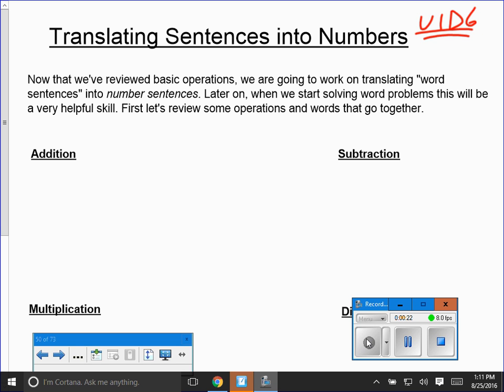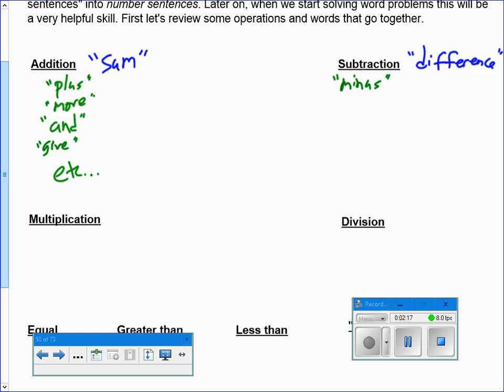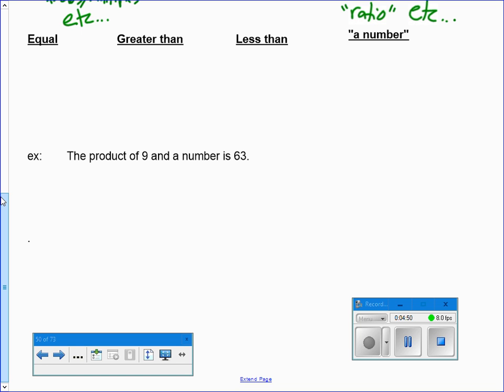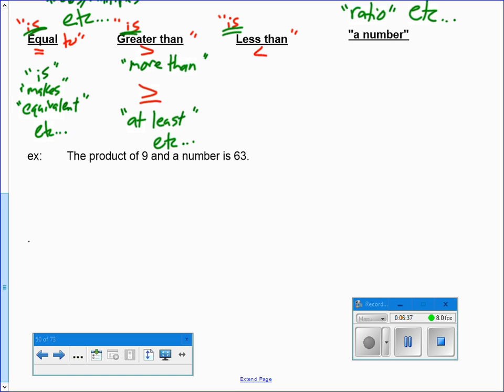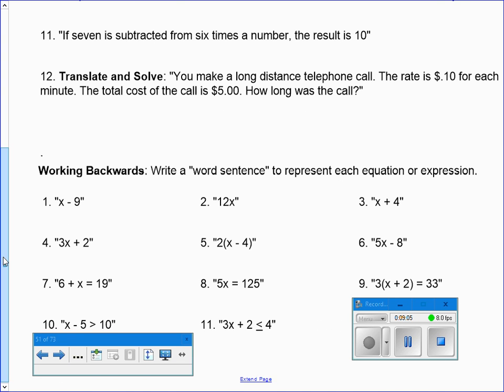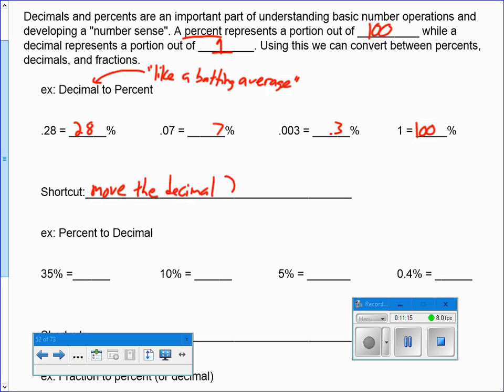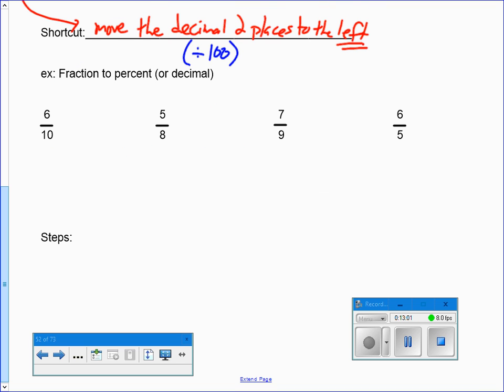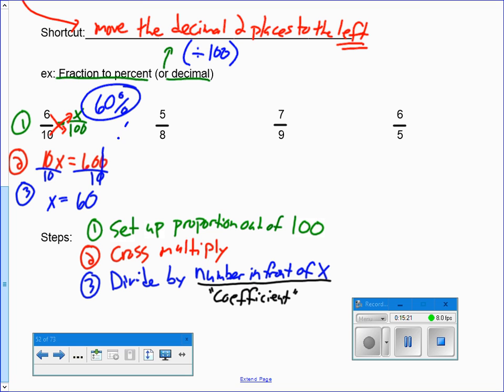Mr. Joy FOG - Unit 1 Day 6 - Number Sentences, Decimals, and Percents